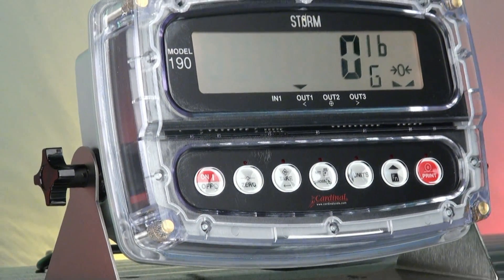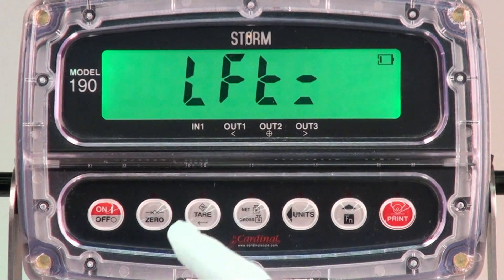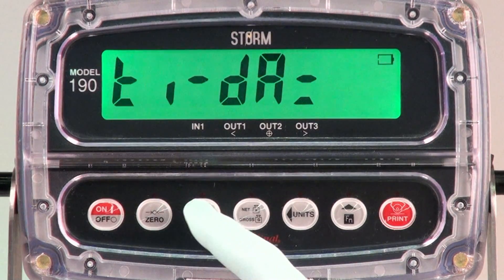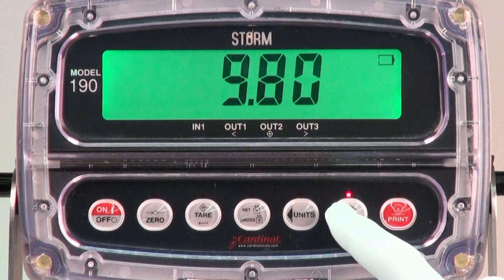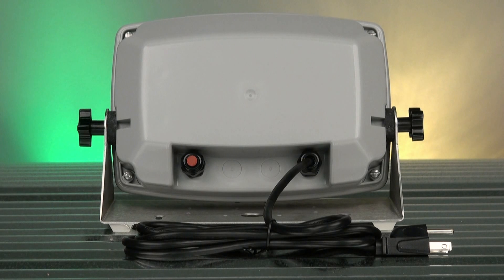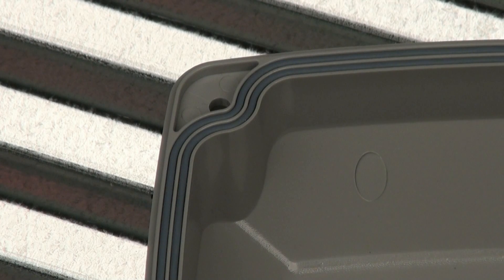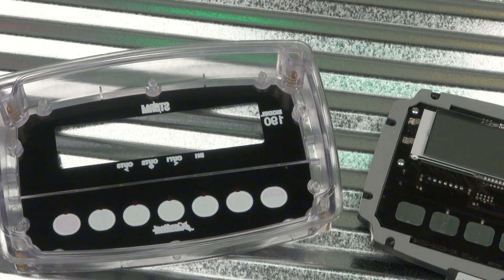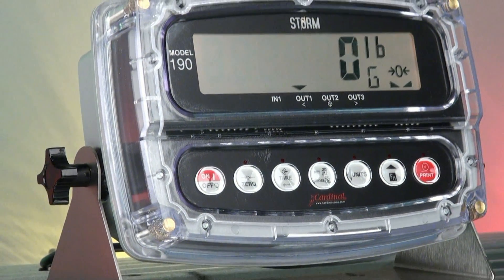190 STORM Indicator - Technical Training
This helpful training video demonstrates how to set up various functions, specifically the ColorZONE checkweighing feature, of the Cardinal Scale 190 STORM weight indicator.

This powerful IP69K-rated weight indicator withstands high-pressure, high-temperature washdowns in harsh environments. It's used with floor and bench scales in the food processing, chemical, and pharmaceutical industries.